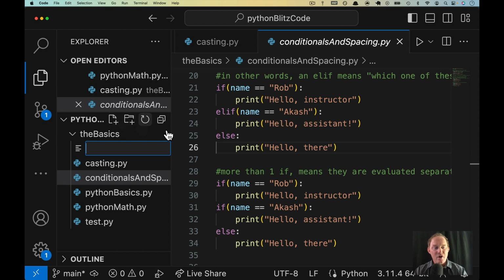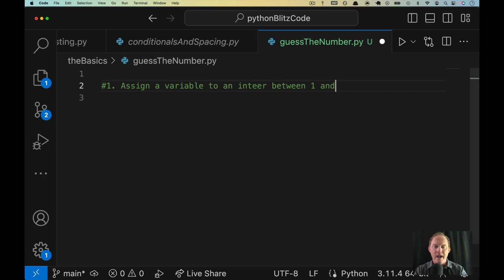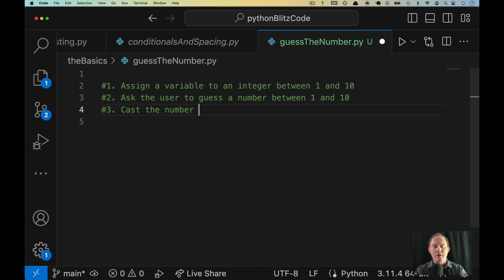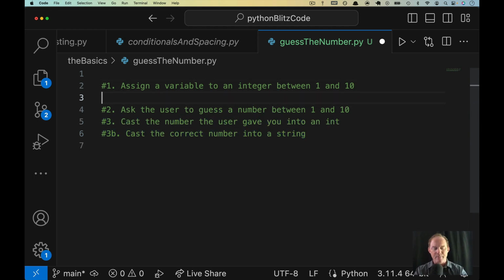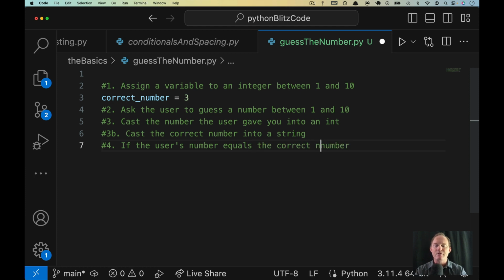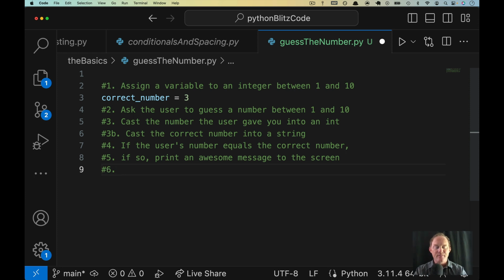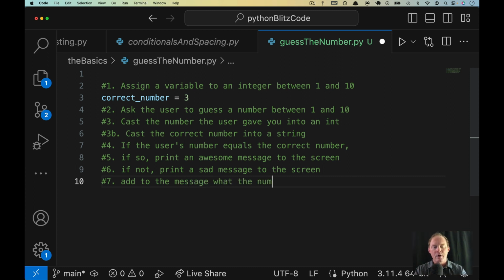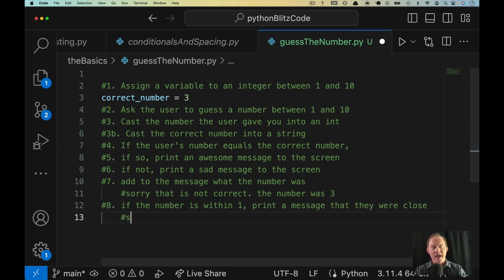Introduction to Python #15 - Code Challenge - Guess the Number v1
Your first code challenge in this course! Take it seriously and try to solve it on your own. This is the best way to learn... by coding on your own, making mistakes, and working through them! We will solve it together in the next video.